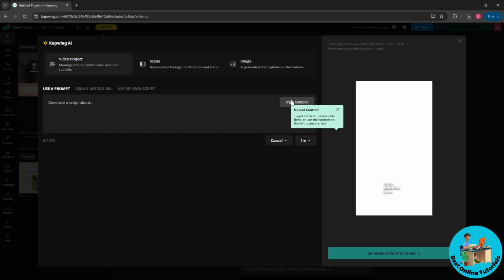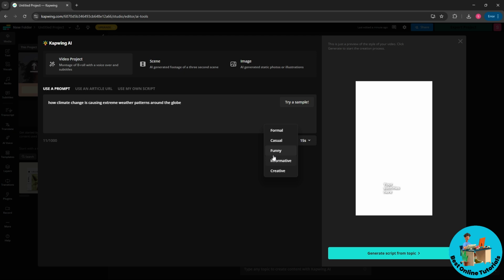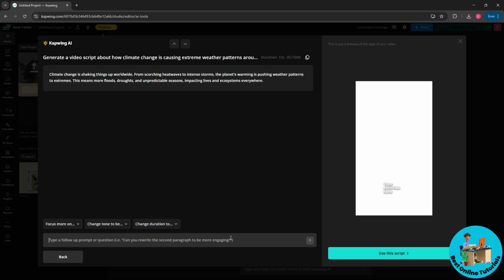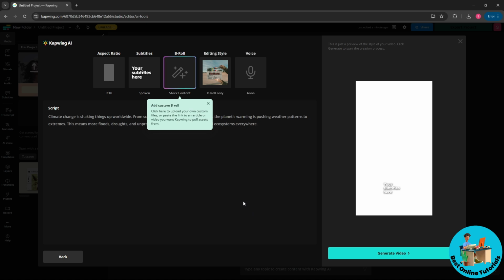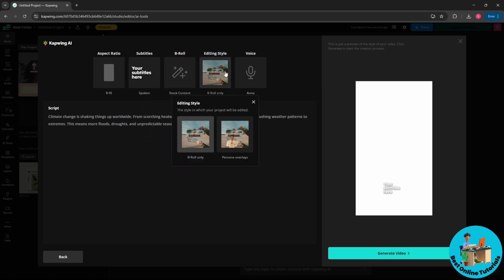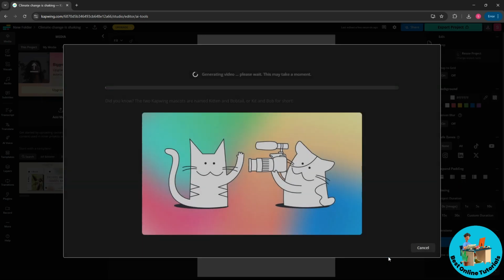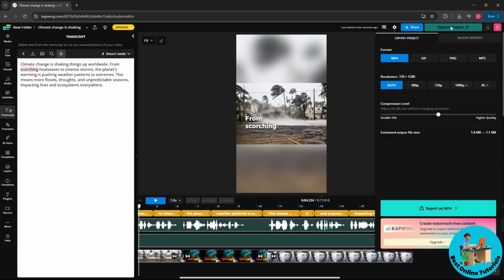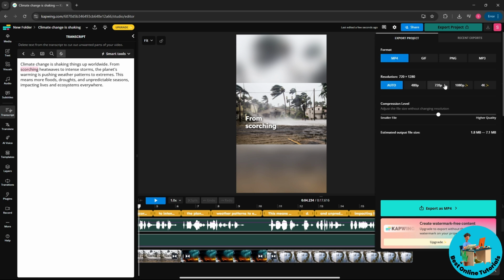How To Create AI Videos Using Kapwing **Kapwing AI Video Generator** (Works 2026)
How To Create AI Videos Using Kapwing **Kapwing AI Video Generator**

Learn how to create stunning AI videos in just minutes using Kapwing, the ultimate AI video creation platform. With Kapwing, you can easily generate high-quality, engaging videos that capture your audience's attention. In this tutorial, we'll show you the step-by-step process of creating AI videos using Kapwing, from script to final product. Whether you're a marketer, educator, or social media influencer, this video is perfect for anyone looking to elevate their video content with the power of AI. By the end of this video, you'll be able to create your own AI videos in minutes, without any prior video editing experience. So, let's get started and explore the endless possibilities of AI video creation with Kapwing!